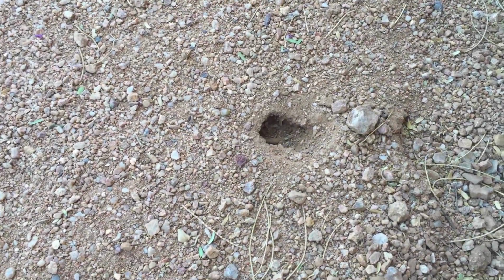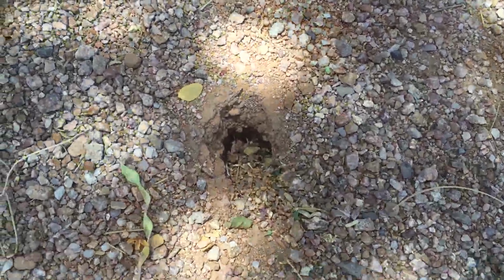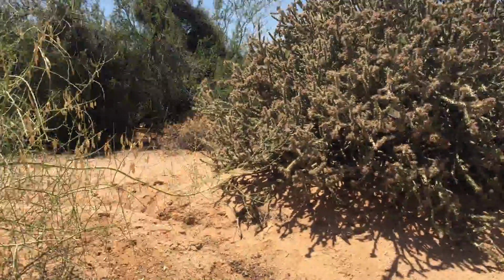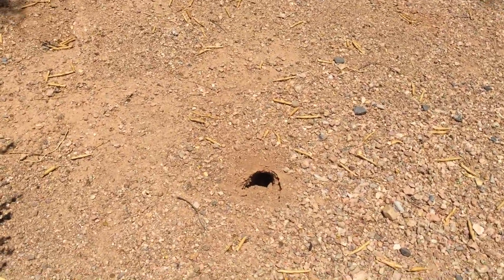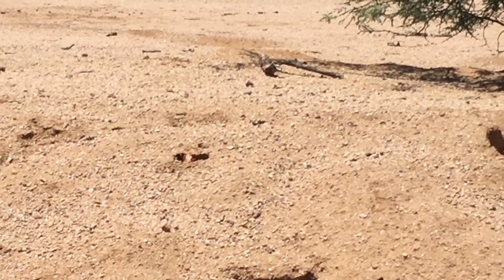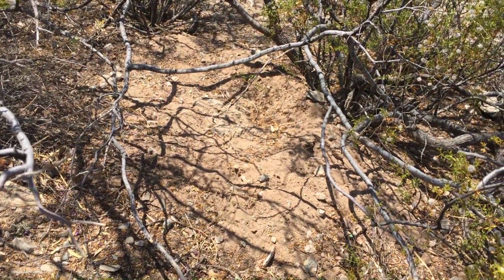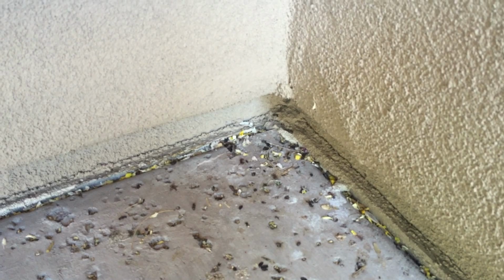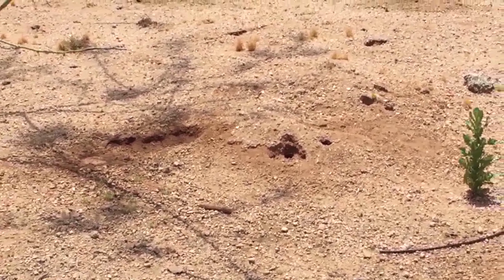Hangouts, Hideouts, Scrapes, Burrows and Dens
This video is a compilation of pictures and video showing how and where different desert creatures live.